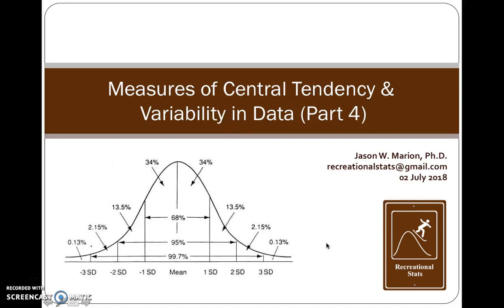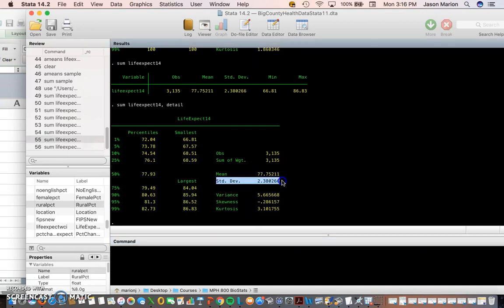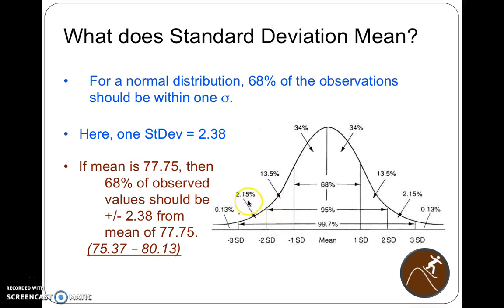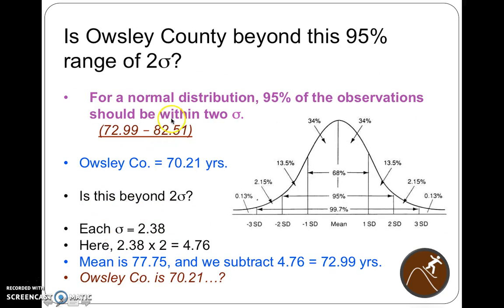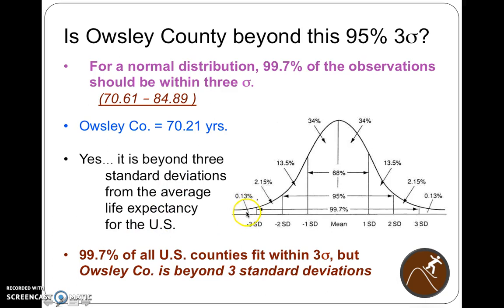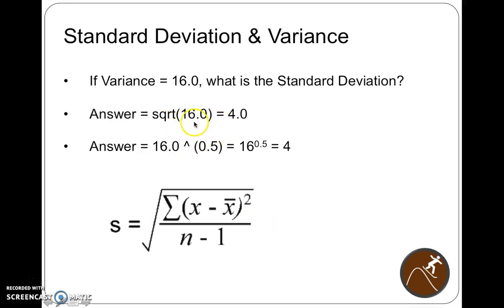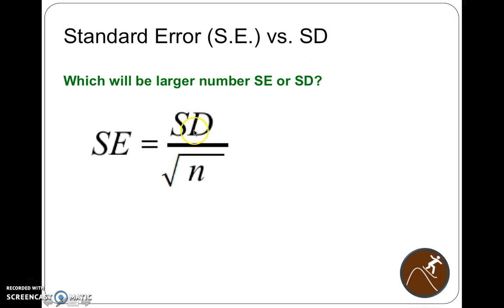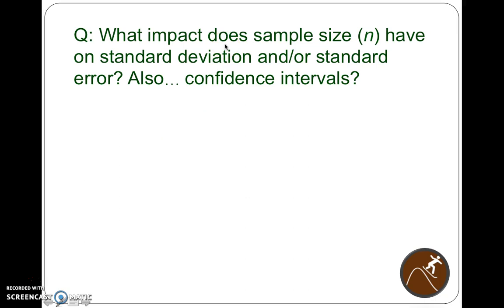Calculating Standard Deviation & Standard Error in Stata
Data are used to demonstrate how Standard Error and Standard Deviation can be calculated using available county life expectancy data. Data are described in terms of standard deviations - One, two, three S.D. away from mean - using practical examples of a U.S. county